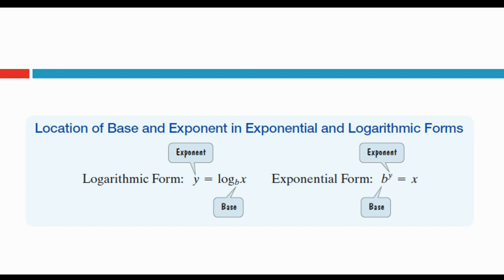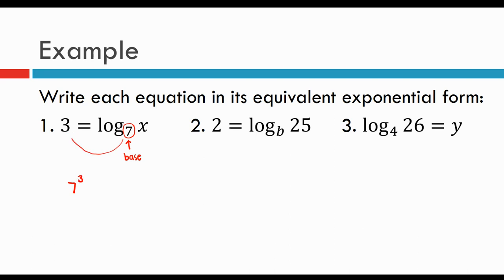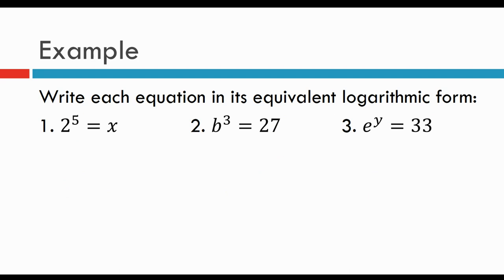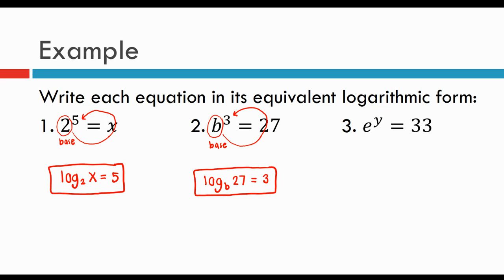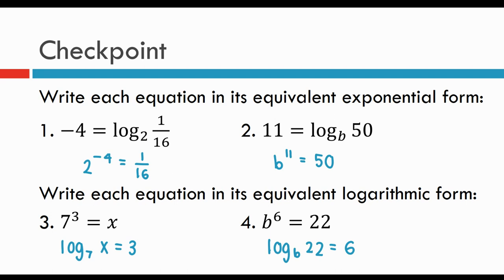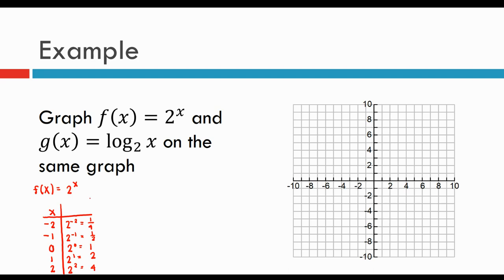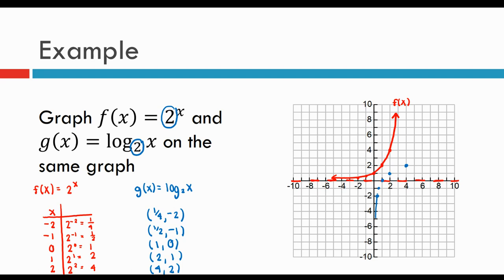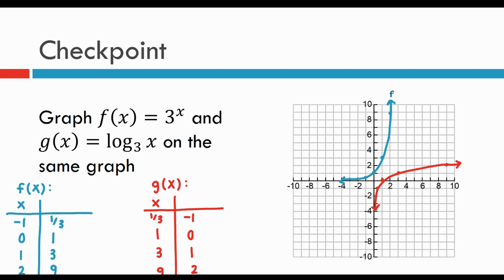H Algebra 2: Lesson 4.2 Day 1